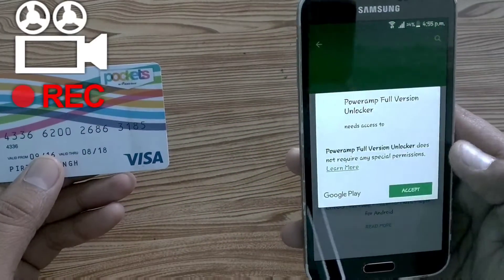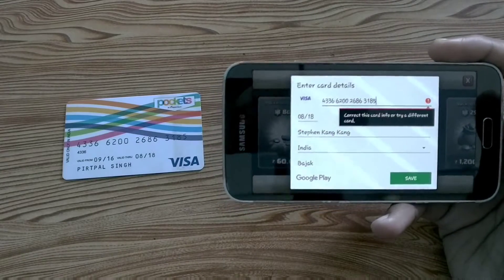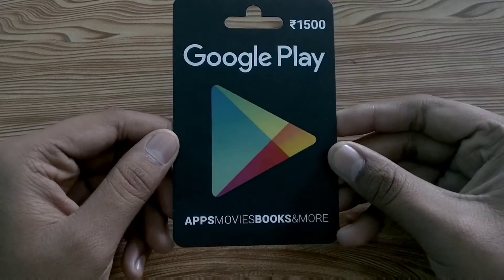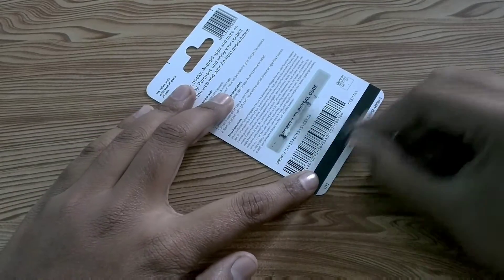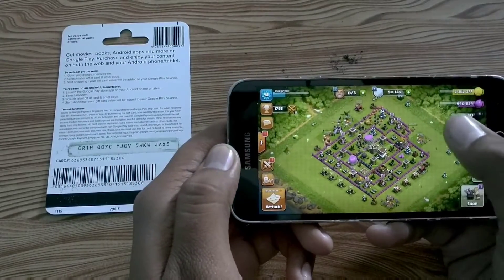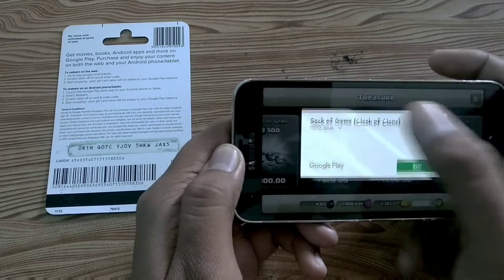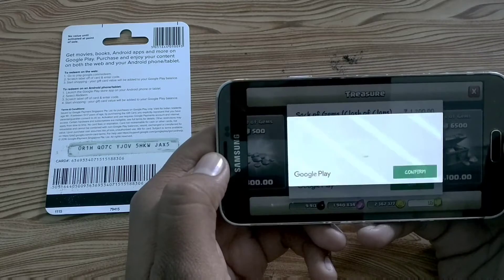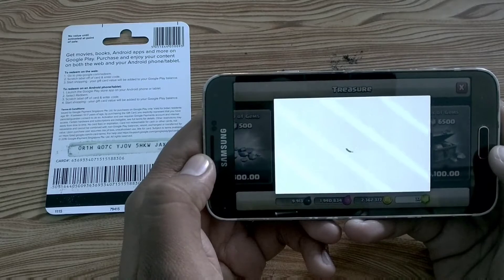Buy Apps And Games From Play Store Without Using Credit/Debit Card(How To Use Google Play Gift Card)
Watch our full video to know how to purchase apps and games if your credit or debit card does not work on Google Play Store.

Buy Google Play Gift Cards  From Here
For 750 INR
For 1000 INR
For 1500 INR

(5) Get Android 7.1 Launcher's Quick cuts & All Features In Any Phone(Action Launcher 3 Plus Full )